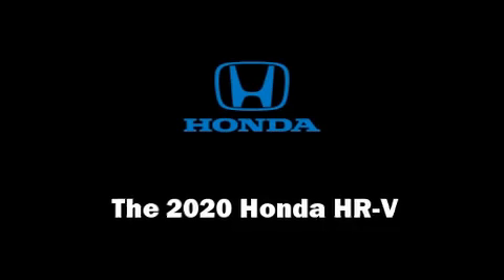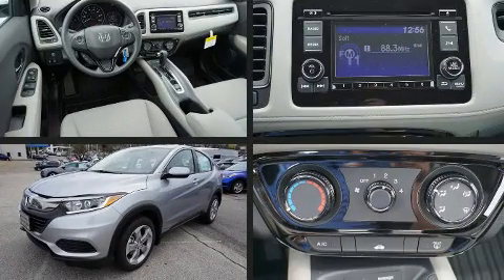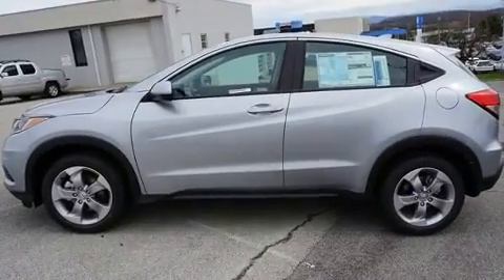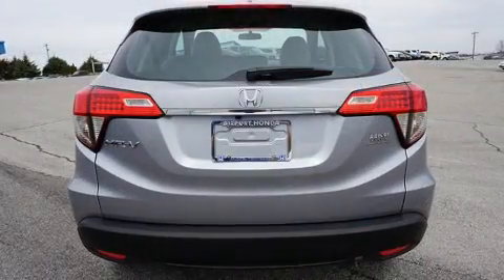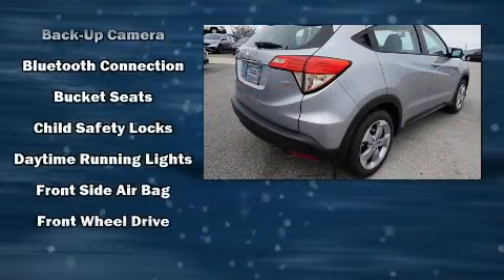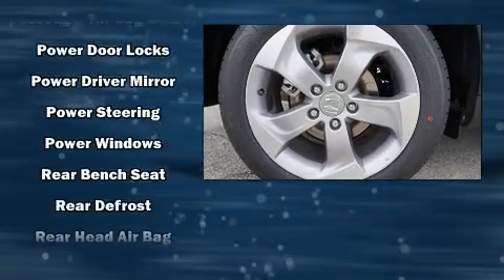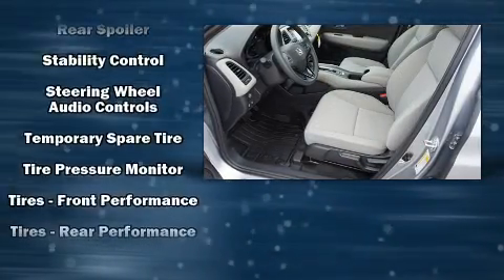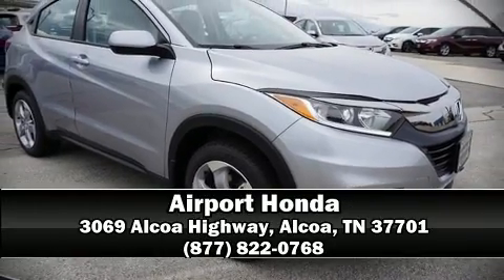2020 Honda HR-V LX FWD in Alcoa, TN 37701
Airport Honda
3069 Alcoa Highway

Load your family into the 2020 Honda HR-V. It features an automatic transmission, front-wheel drive, and a 1.8 liter 4 cylinder engine. Top features include power windows, a rear window wiper, a tachometer, a trip computer, air conditioning, power door mirrors, cruise control, and remote keyless entry. Audio features include an AM/FM radio, steering wheel mounted audio controls, and 4 speakers, providing excellent sound throughout the cabin. Honda also prioritized safety and security with features such as: dual front impact airbags with occupant sensing airbag, head curtain airbags, traction control, brake assist, a security system, and 4 wheel disc brakes with ABS. With electronic stability control supplementing mechanical systems, you'll maintain precise command of the roadway. Our aim is to provide our customers with the best prices and service at all times. Please don't hesitate to give us a call.